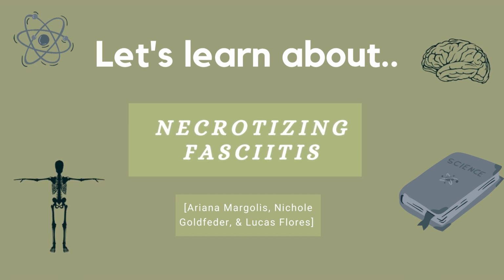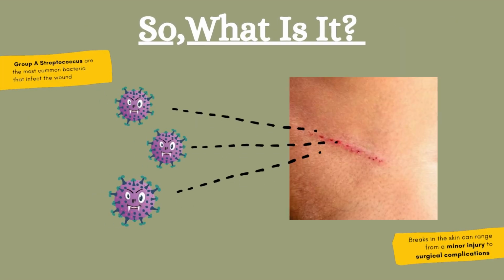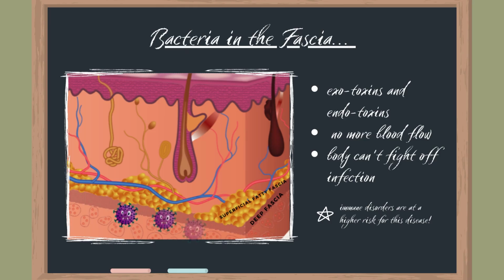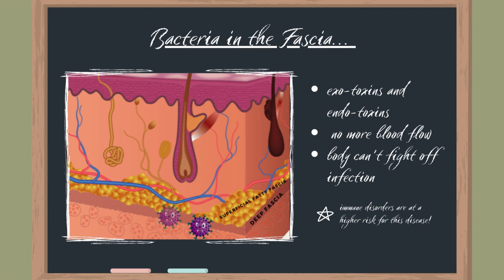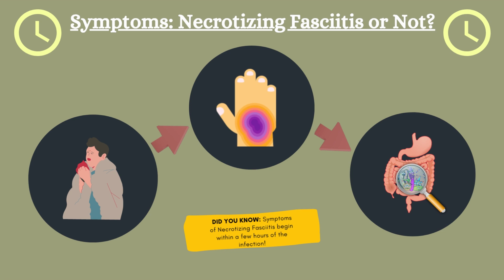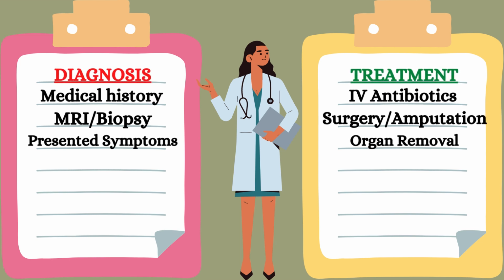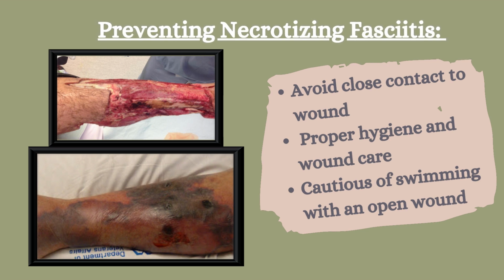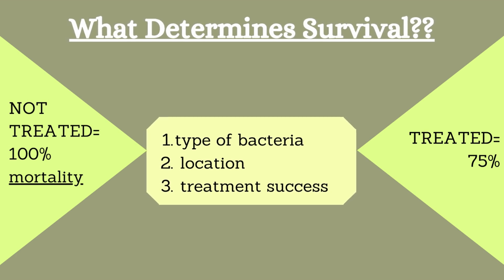Team 8 Necrotizing Fasciitis